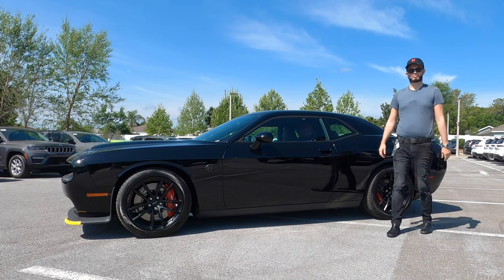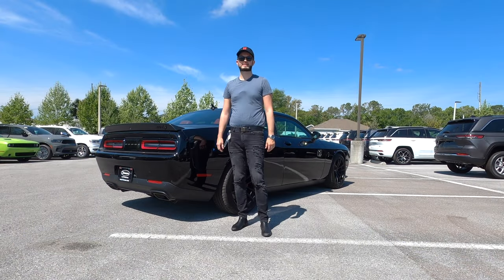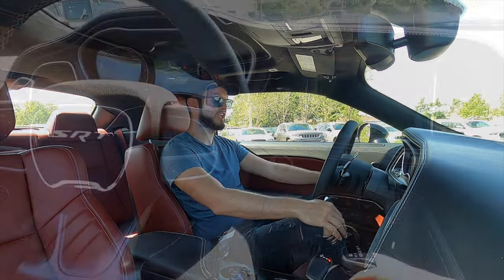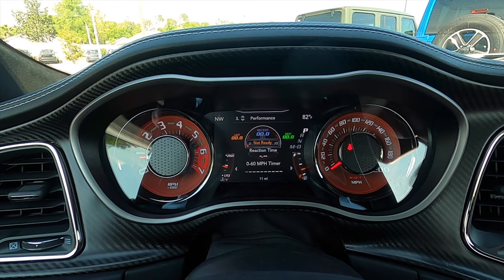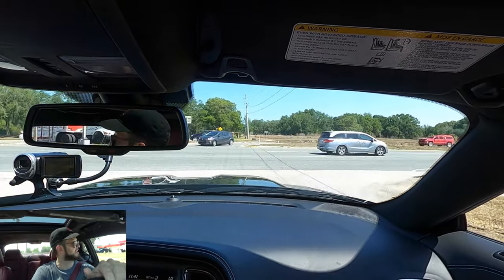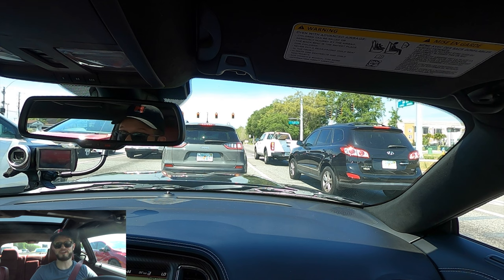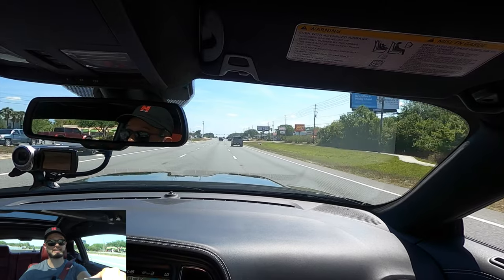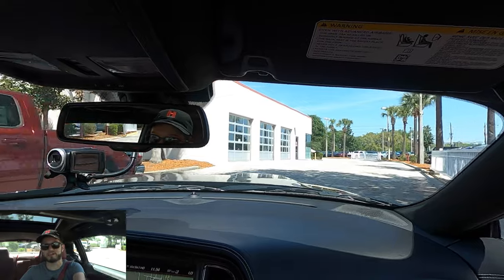2023 Dodge Challenger Hellcat Jailbreak / There is an Ending to Everything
All 2023 Dodge Challenger will come with a Last Call plaque and every Hellcat is a Jailbreak. There is an ending to everything. In this full review I will explain the features and specs of the 2023